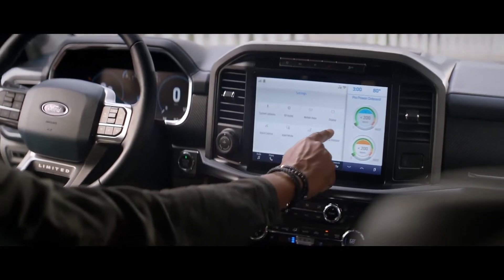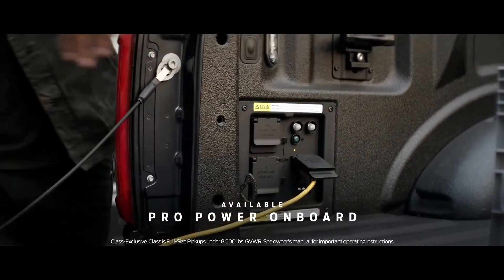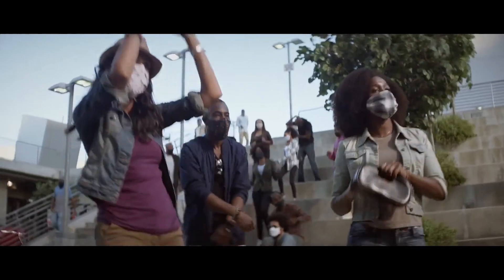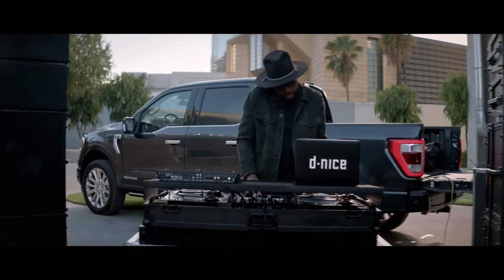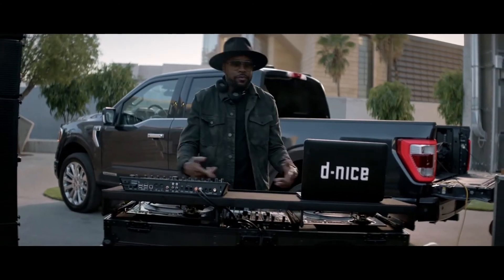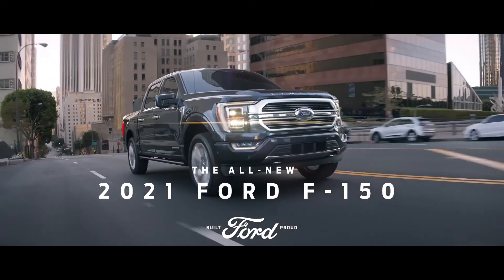The All New 2021 F150 Work It Out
The All-New 2021 FORD F-150! Tough is not just working harder, it's working smarter. Introducing the all-new 2021 Ford F-150, built with smart capabilities to work it out from front to back.